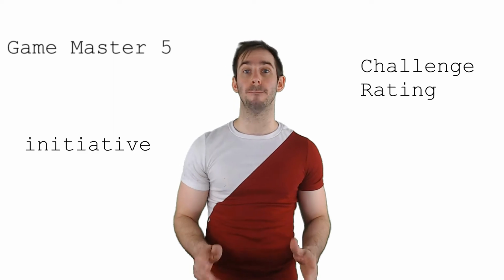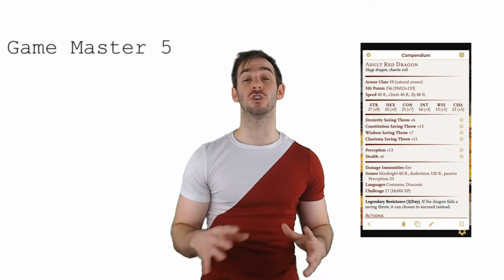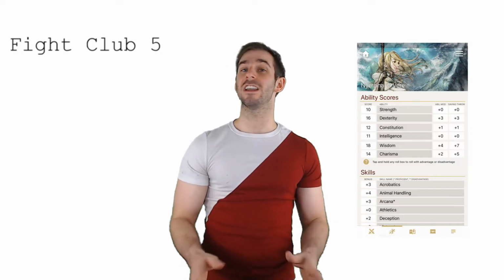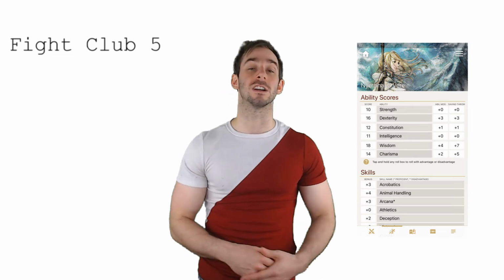Top Apps for Dungeons and Dragons [2020]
Dungeons and Dragons is a game that is full of rules, numbers and general information that can be hard to keep track of. This video looks at various Dnd apps that are available on both android and iphone to help dungeon masters and players alike with character creation, rules and all other problems D&D.

Written, Edited Starring: Christian Capanna

Spell List D&D 5th Edition